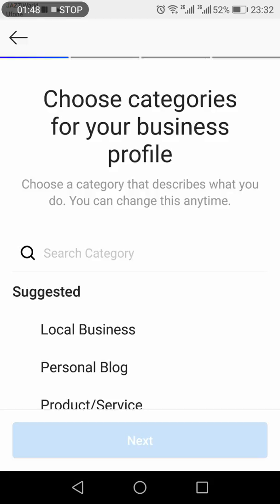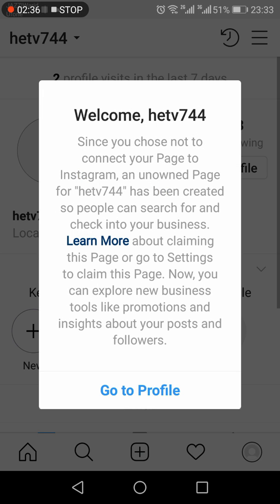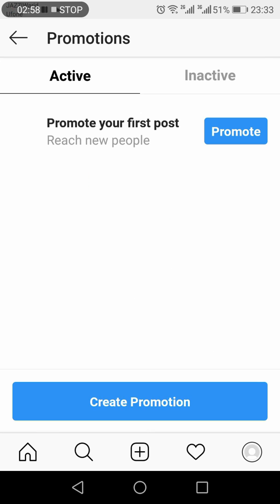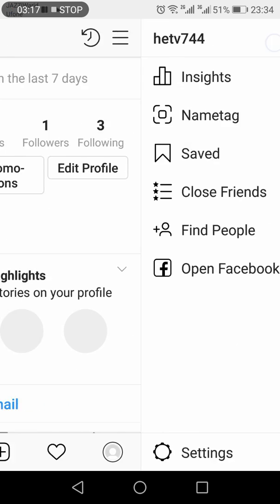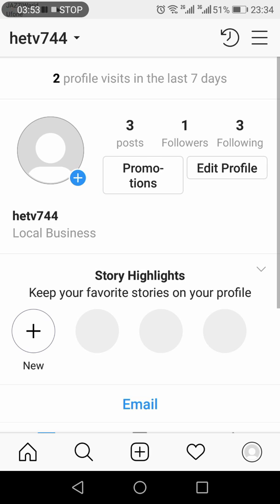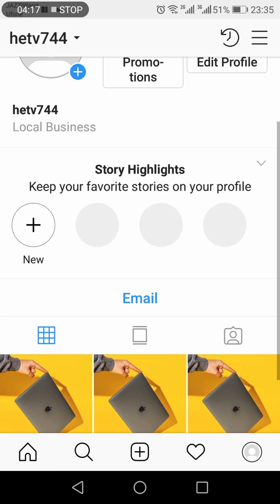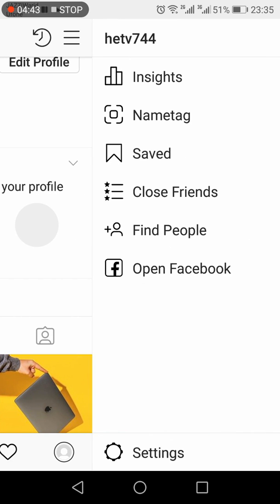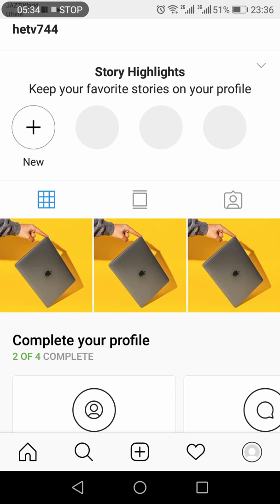How to Create a Business Account on Instagram Without Facebook Page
How to Make a Business Account on Instagram Without Facebook Page. How to Create a Business Account on Instagram.
Online Tools We Use / Recommend
1.   Payoneer: Online Payment Solution

In this Instagram tutorial video, I have shown you how you can make Instagram Business account without Facebook Page, and how you can revert back from Instagram Business account to Personal account.

About Channel

Digitale Welt is a one stop solution for learning the secrets, Tips and Tricks of your Android Smart phone, Windows Desktop PC / Laptop, interesting websites and Social Media Apps especially Facebook, Instagram, You Tube, Twitter, WhatsApp and Pintrest.